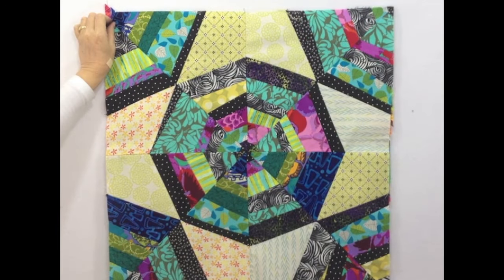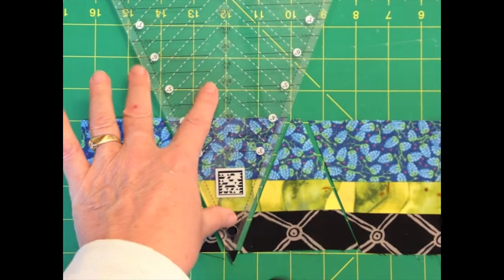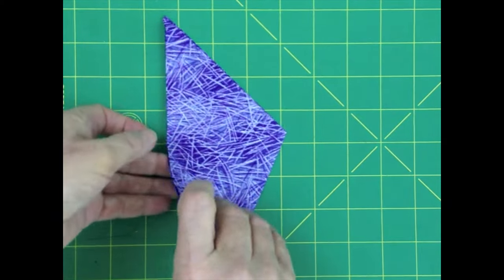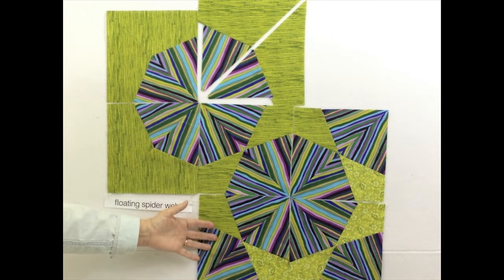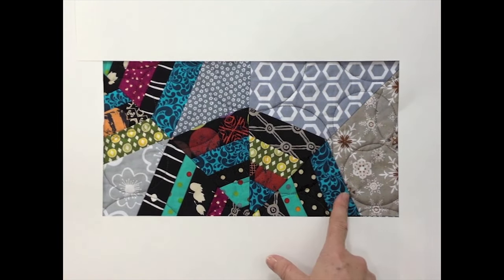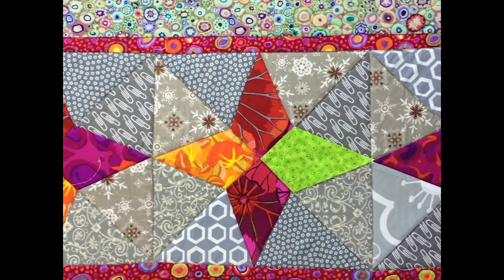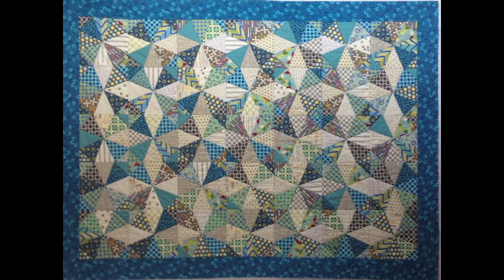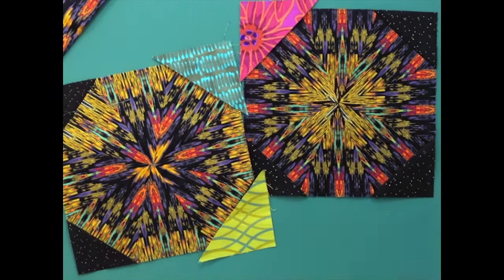Creative Grids® Spider Web Ruler - CGRKA6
This double duty ruler creates a variety of blocks using 3" to 10" strips or strata widths. Once you have cut the triangles, reposition the ruler to cut the background kite and/or corner shapes. Depending on the positioning of the light and dark fabrics, the finished blocks resemble a spider web or a four-pieced star.